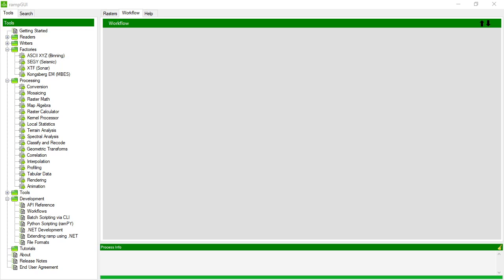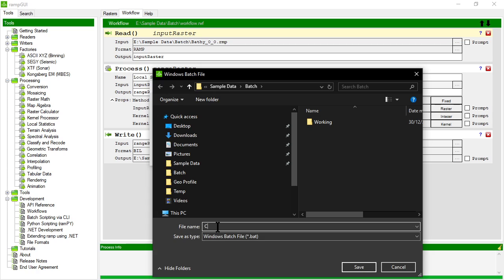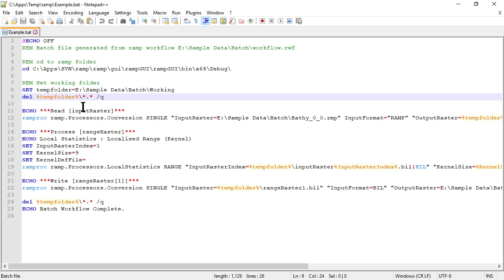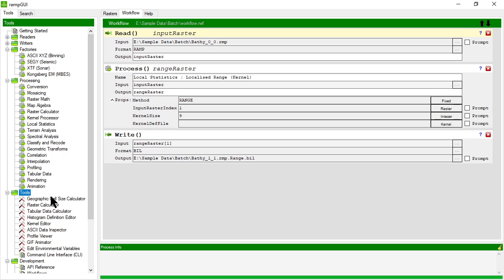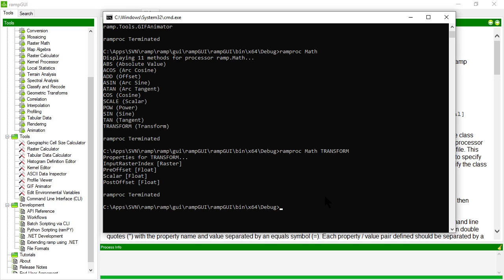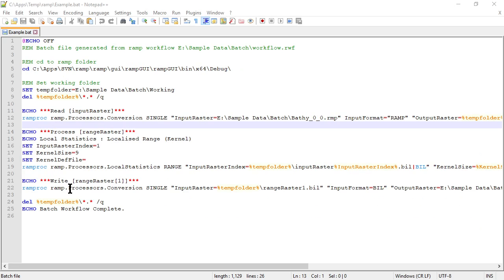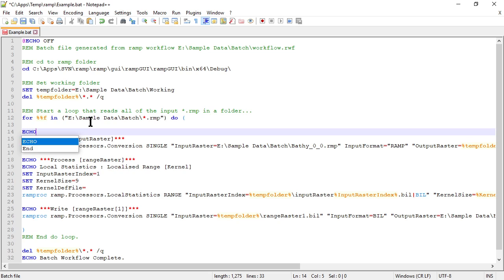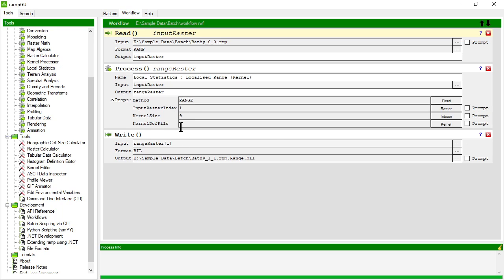Command Line Interface & Batch scripting workflows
An introduction to the ramproc command line utility and how to implement .workflows using batch scripts.